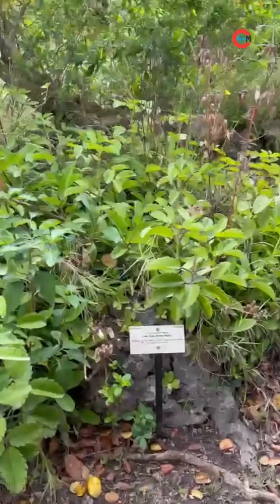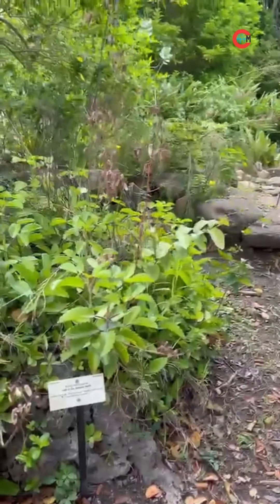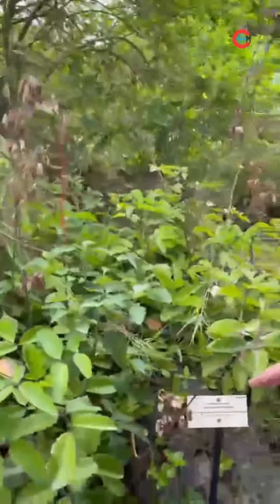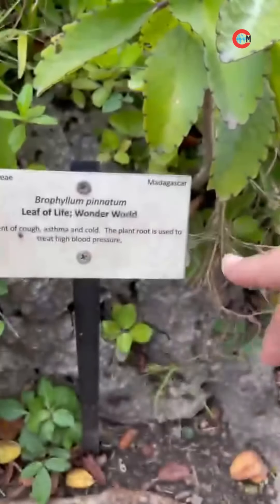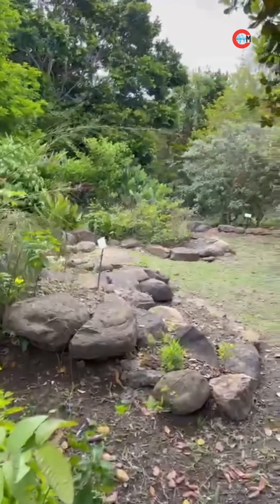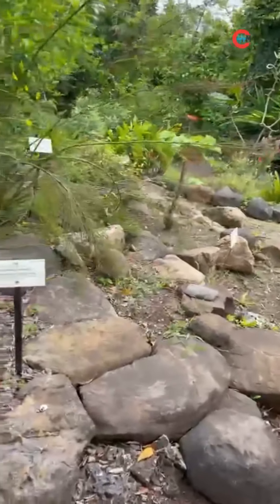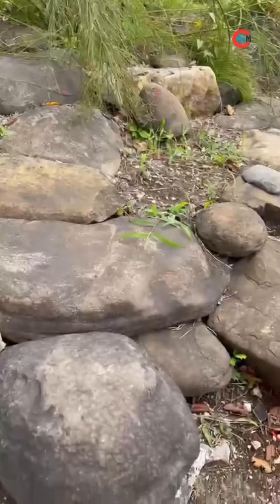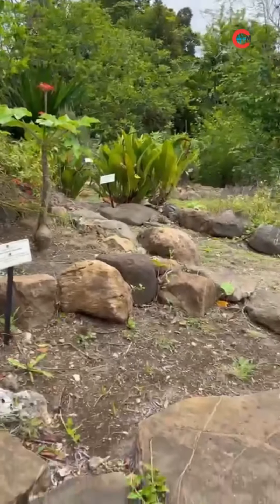Exploring the medicinal gardens at PEG Farm & Nature Reserve, Barbados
CapitalMediaMoments with Vic @pegbarbados giving us a tour of the naturereserve

This time we’re going for a walk in the medicinalgarden

Try downloading our app today!